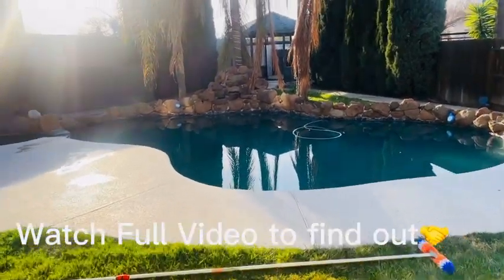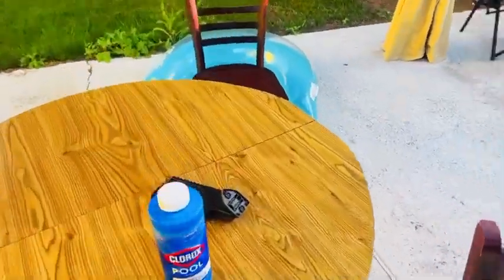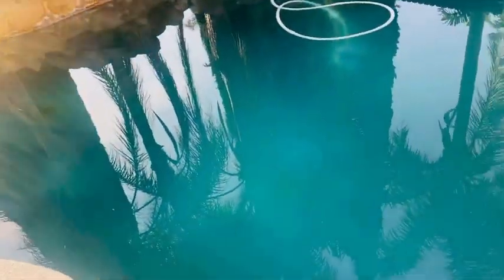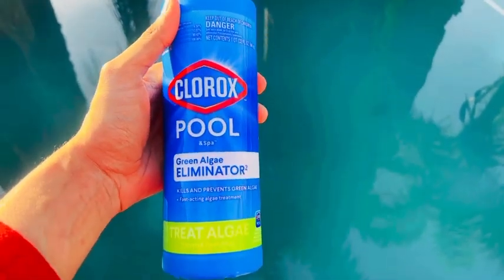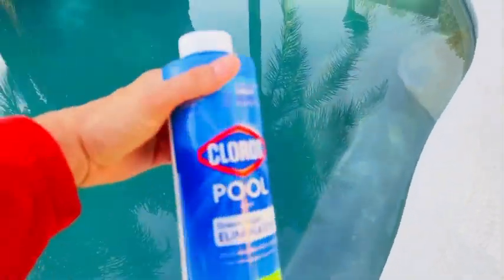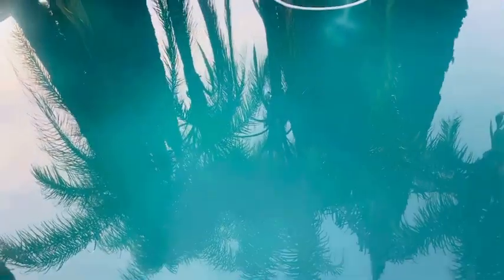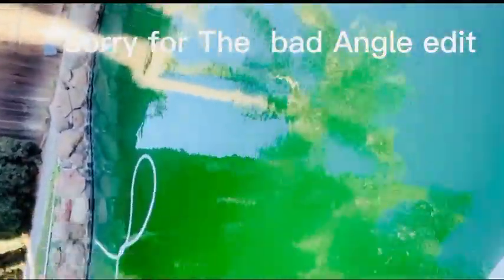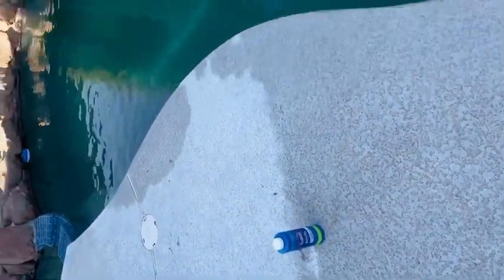How i Turned my Green pool to Blue With only 1 Product in just few hours | OMG Magic Happened